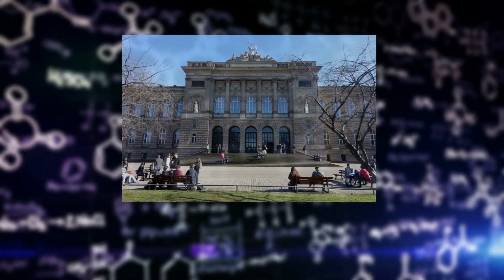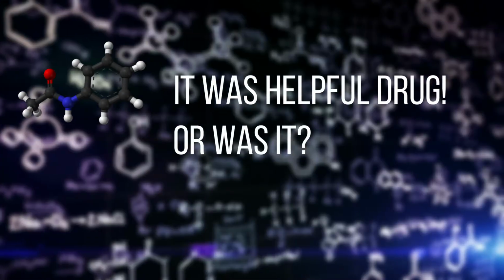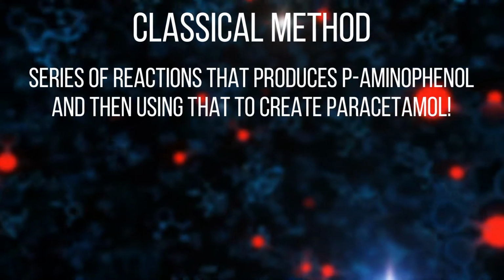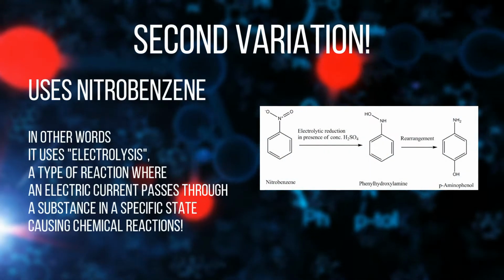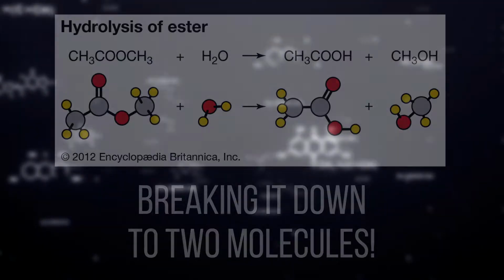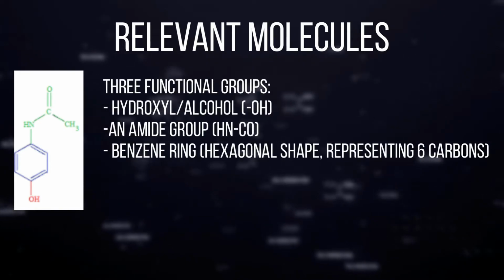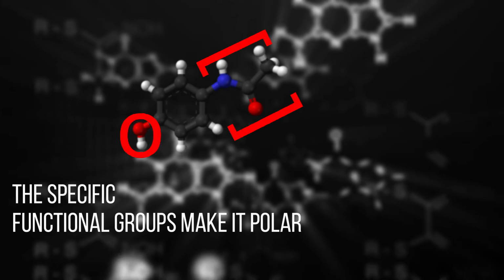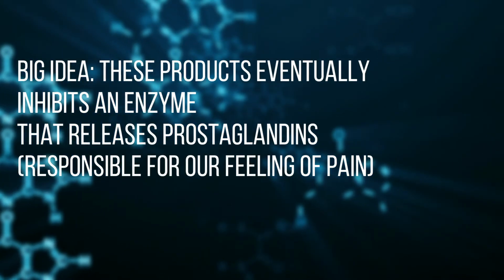Organic Chemistry Project V2